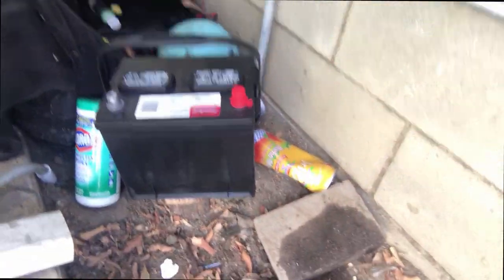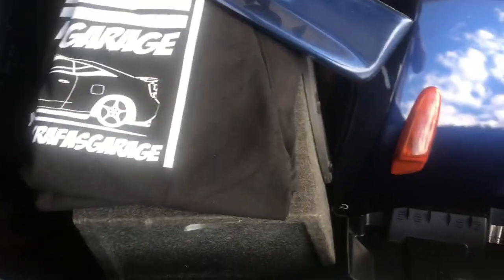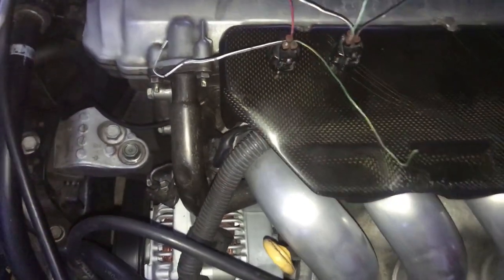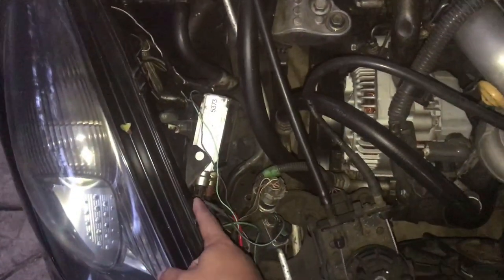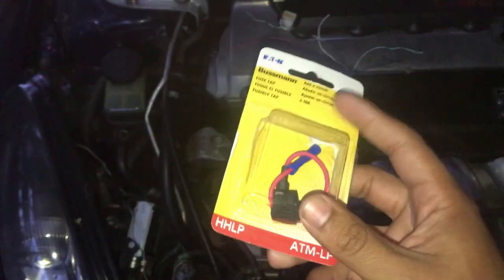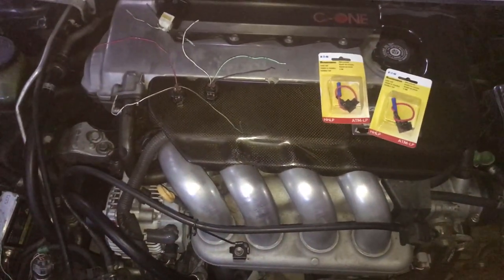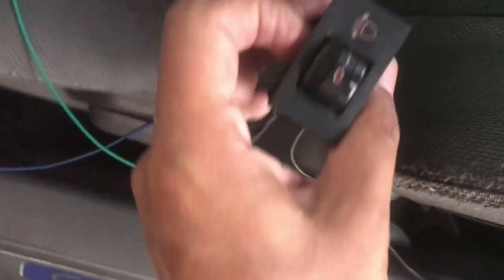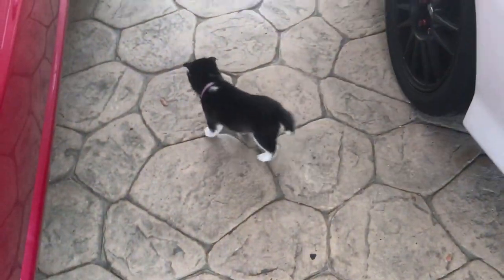Making Another Leveler Harness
One of the socal celica ask me to make a wire harness for his leveler switch. He provided me with the switch and pigtails only

Go check out The Most Ariel on youtube and instagram @themost_ariel